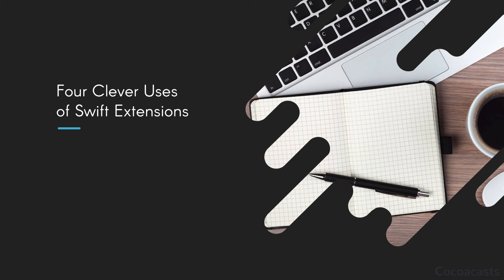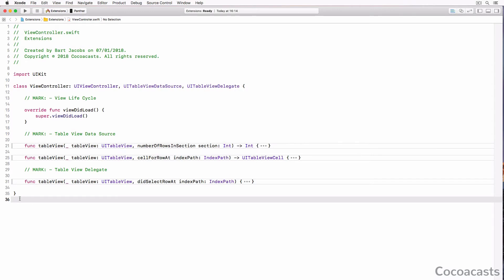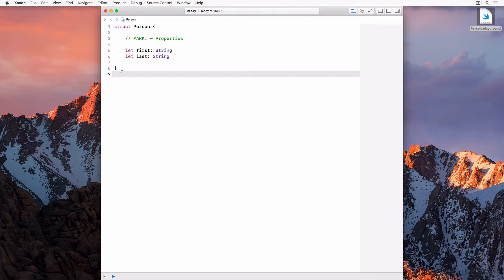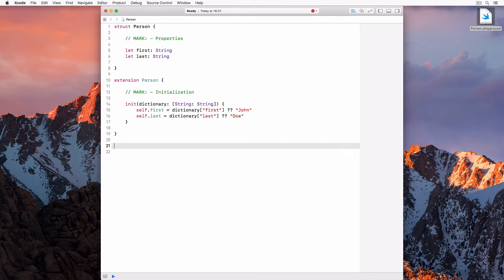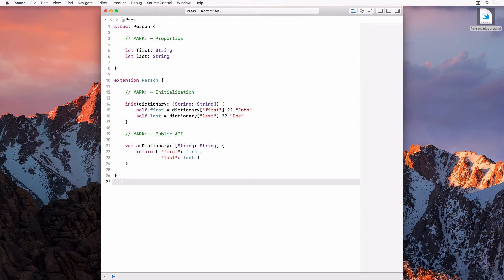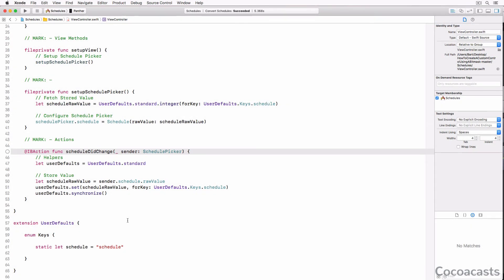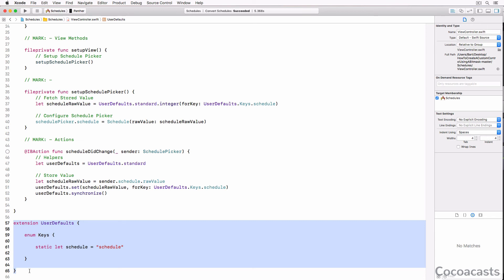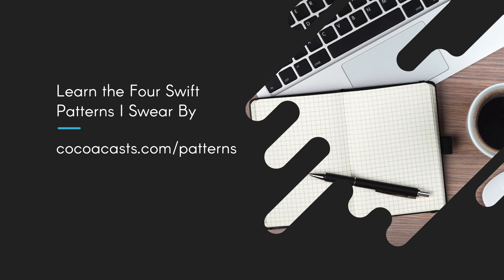Four Clever Uses of Swift Extensions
If you're watching this, then I assume you're familiar with Swift extensions. A Swift extension allows you to add functionality to a type, a class, a struct, an enum, or a protocol. But extensions are more powerful than that. In this episode, I'd like to show you four clever uses of Swift extensions.